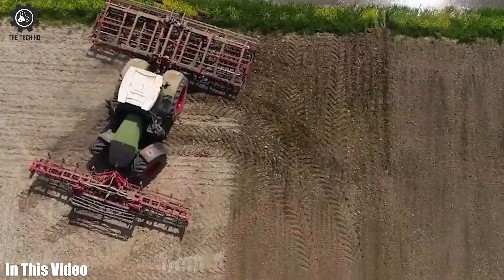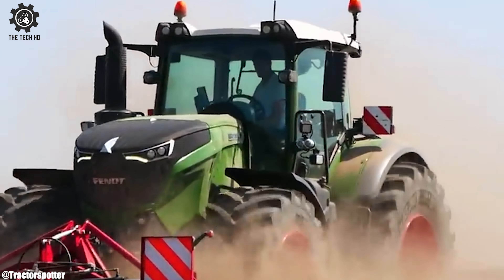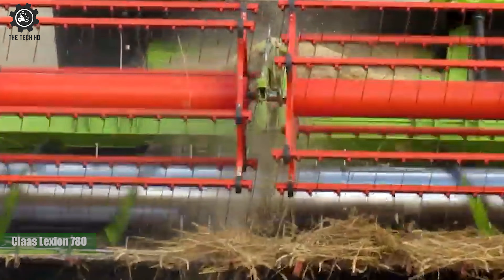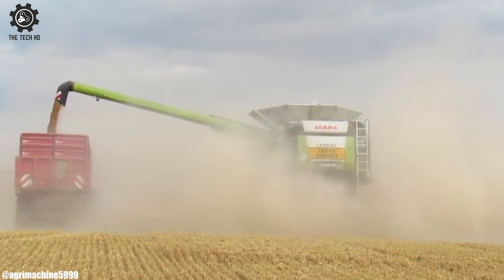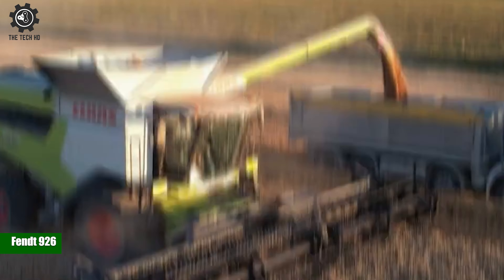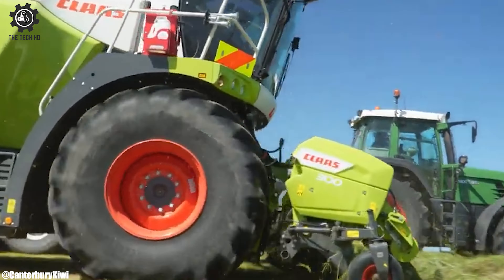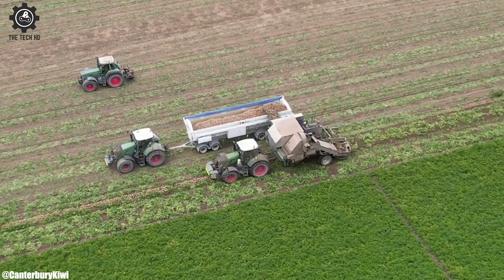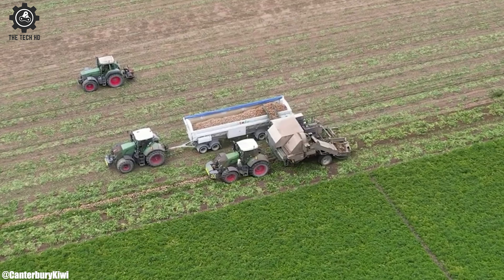Innovative Agricultural Machinery And Tools That Are Driving Efficiency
Welcome to The Tech HD, your go-to source for the latest innovations in agriculture! In today's video, we're diving headfirst into the world of farming, where innovation and efficiency are transforming the way we cultivate our fields. Join us as we unveil a carefully selected lineup of Innovative Agricultural Machinery And Tools That Are Driving Efficiency.

Join us in celebrating the pioneers of farming technology and explore how Innovative Agricultural Machinery And Tools are driving efficiency and sustainability in farming.

Together, we'll acknowledge the remarkable strides made in agricultural innovation and witness how these tools and machinery are reshaping farming into a more efficient, sustainable, and prosperous industry. Get ready for an inspiring journey through the heart of agricultural transformation!

00:17  Fendt 1050
02:07  Claas Lexion 780
03:32  Fendt 926
05:38  Fendt 720
07:21  John Deere T670i
09:23  VariX 3000F